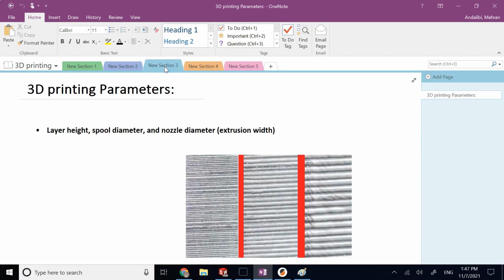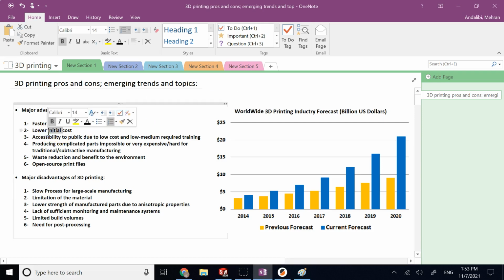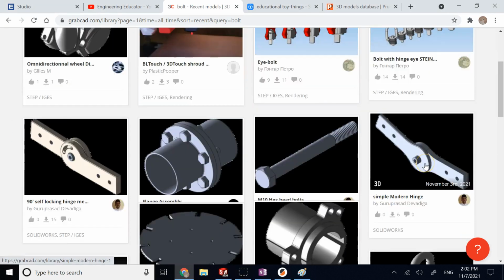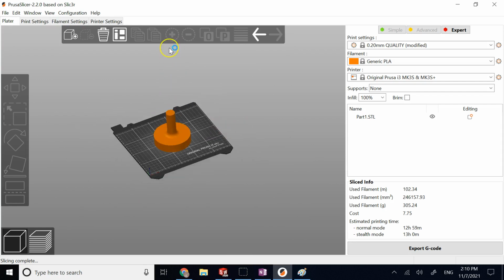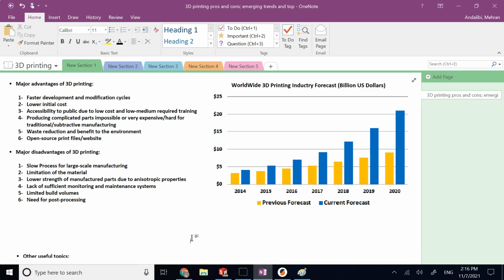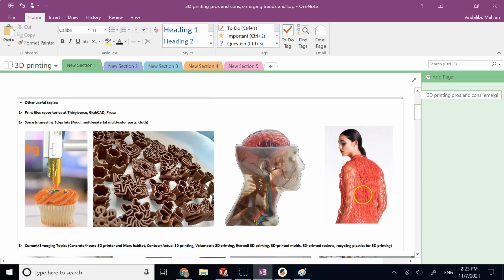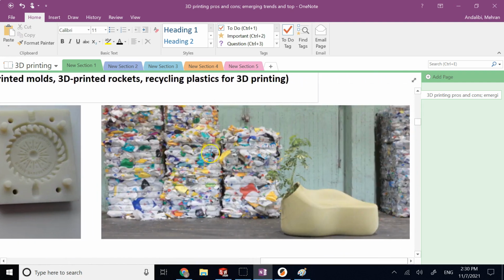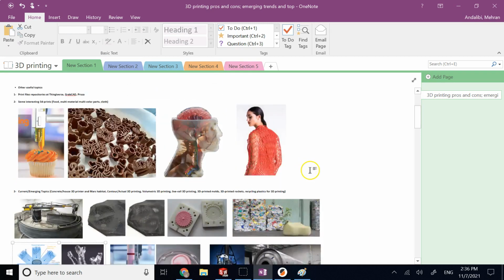3D printing Advantages and Disadvantages, New trends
Pros and cons of 3D printing as well as new trends in this technology, including concrete 3D printers, live-cell 3D printing, food and cloth 3D printing, recycling plastics for 3D printing, 3D printing space rockets and mold, contour 3D printing and volumetric 3D printing are discussed in this video.